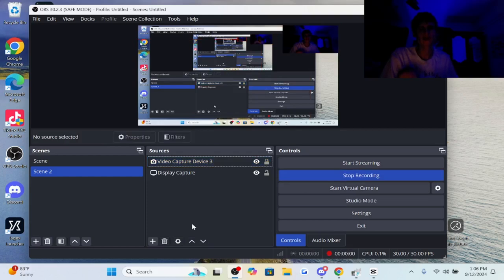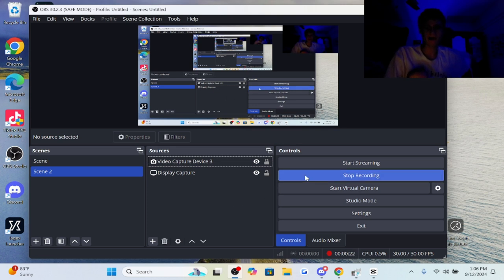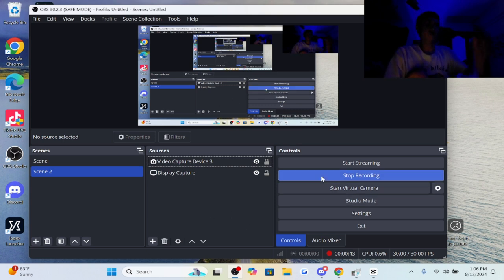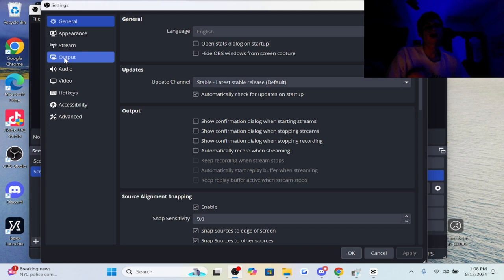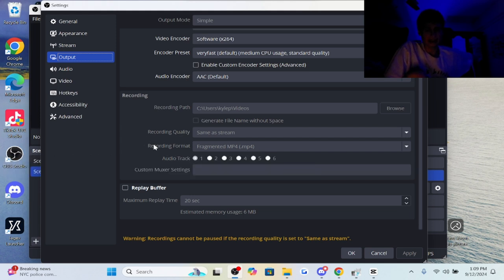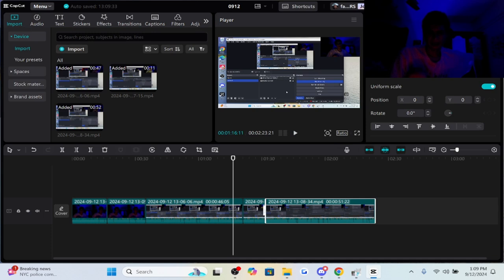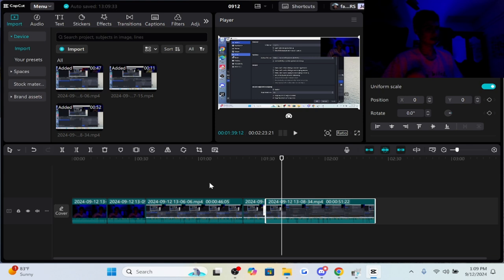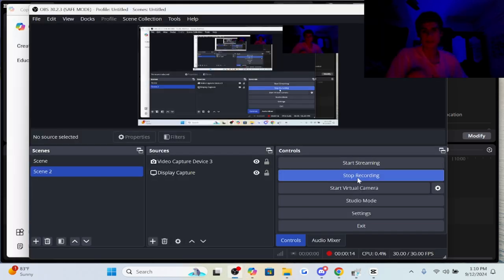(OBS)How to convert .MK4 to .MP4 for screen recordings in OBS studio